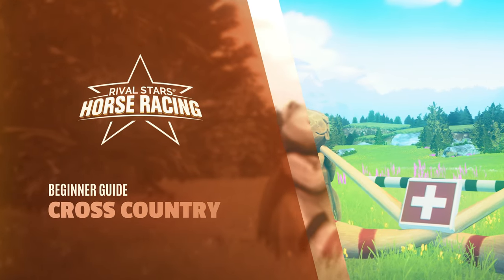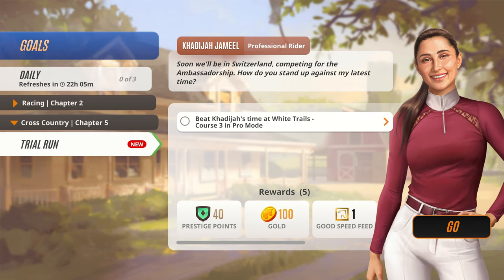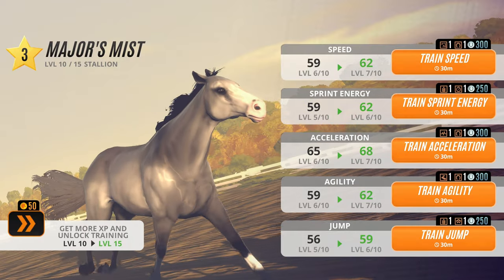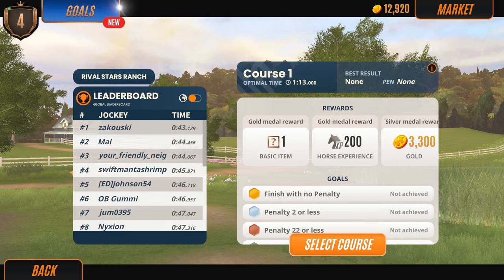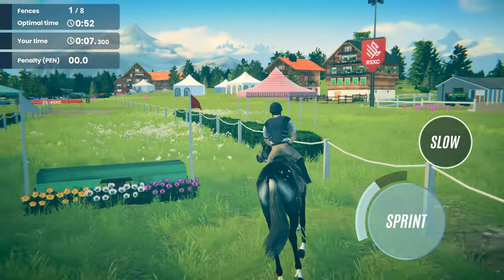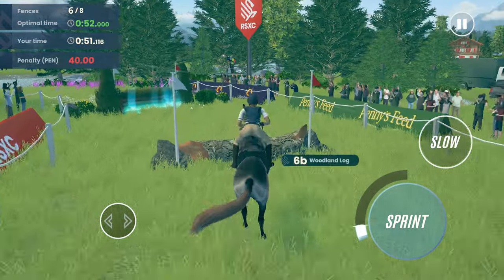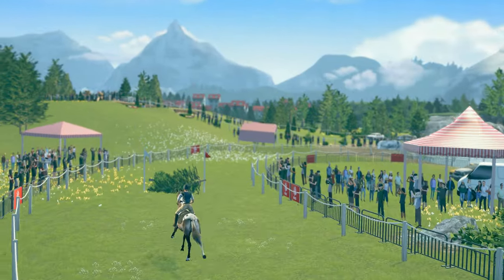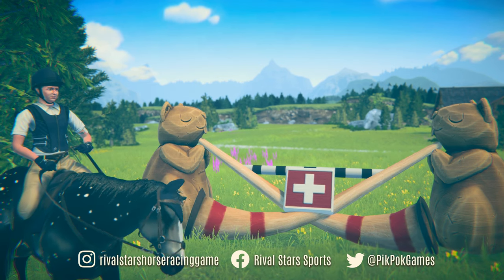Beginner Guide to Cross Country | Rival Stars Horse Racing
Learn about the challenging discipline of Cross Country and how to nail those tight turns with this beginner guide for Rival Stars Horse Racing.

Features vary by platform and are subject to change.